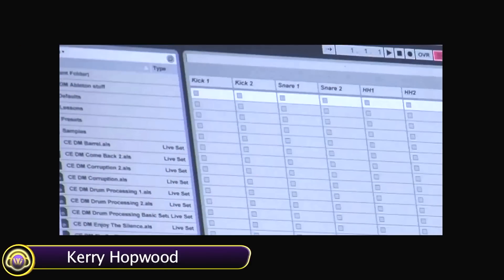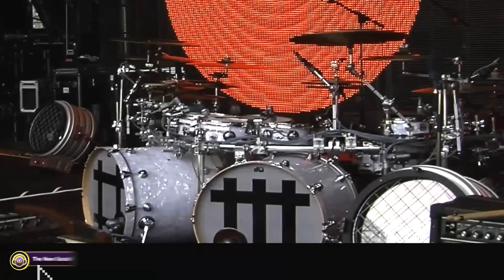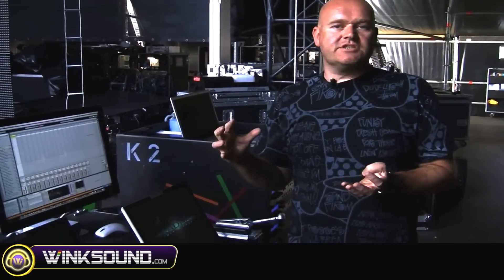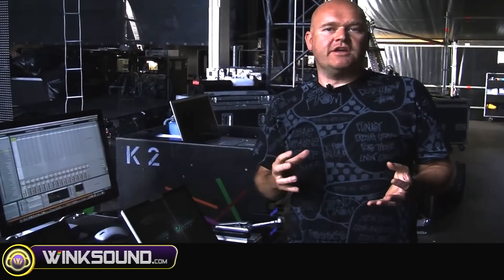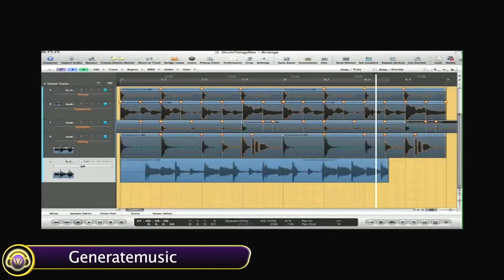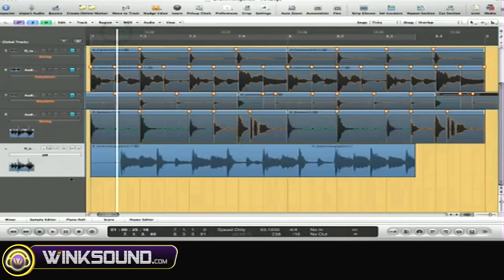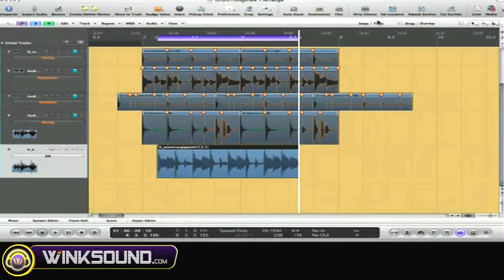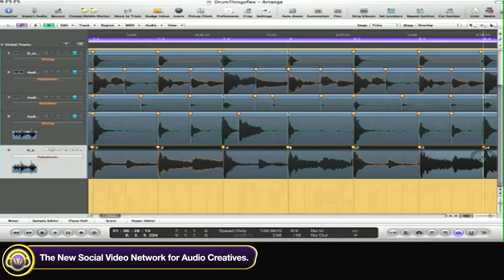WinkSound.com: Must Watch 18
Watch the latest and greatest videos created by our users and uploaded to the WinkSound community. In this session Live Programmer/Musical Director for Depeche Mode Kerry Hopwood explains how they use Ableton Live to mix their live show, Generatemusic shows us how to make loops from vinyl samples using the flex tool in Logic Studio and Skingsdoc helps us understand the concept of audio compression within Pro Tools.

Kerry Hopwood
Ableton Live: Mixing Depeche Mode Live

generatemusic
Logic Studio: Sampling Vinyl

skingsdoc
Pro Tools: How Compression Works